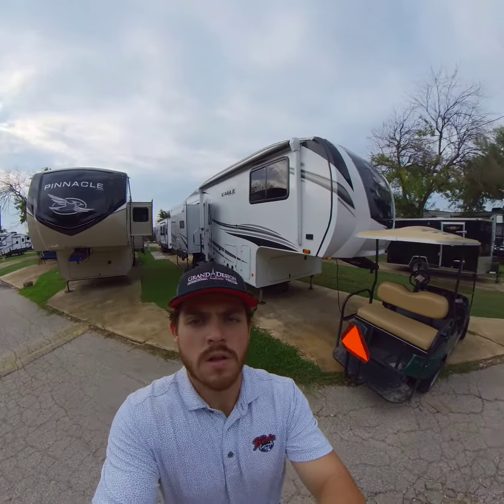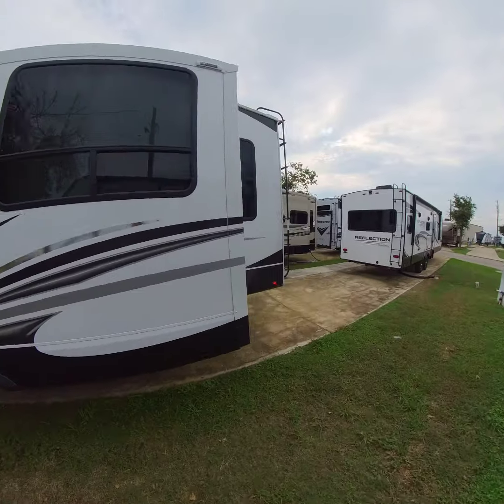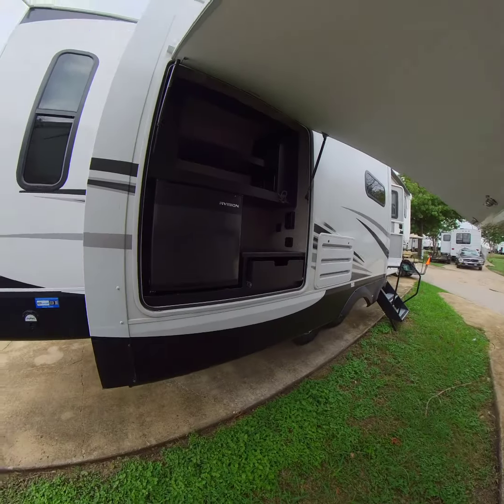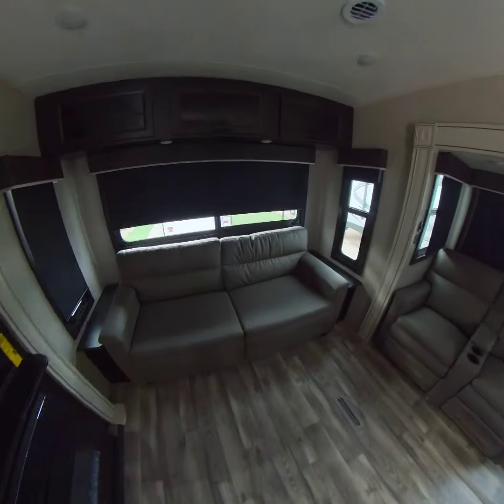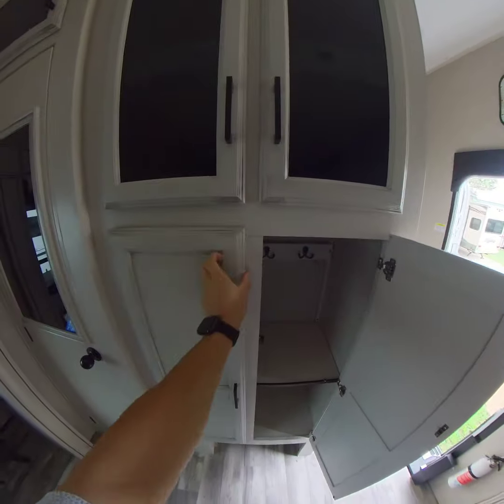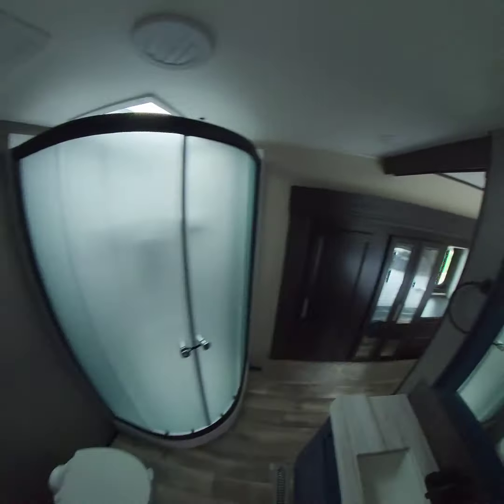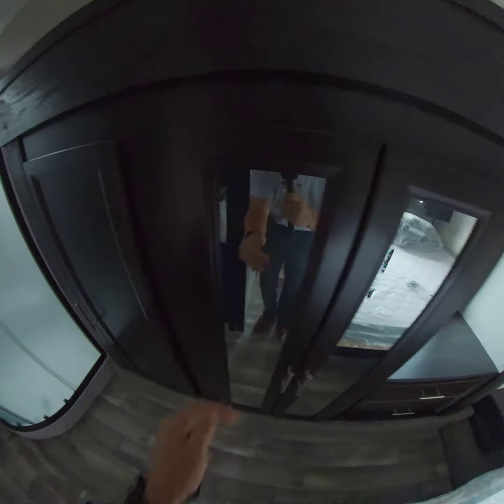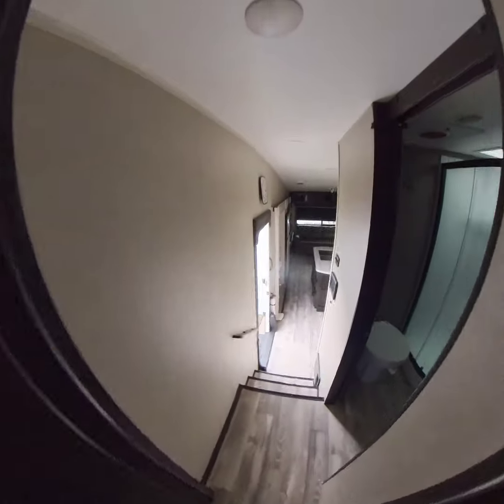Cantu family 2022 28.5RSt